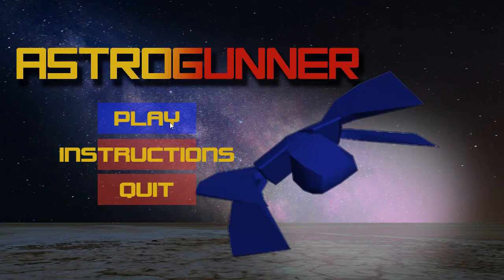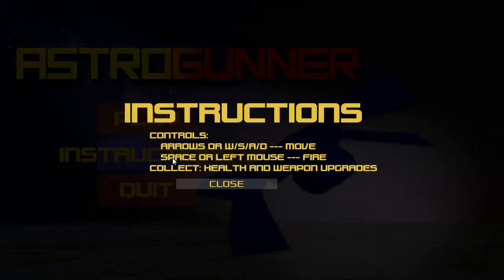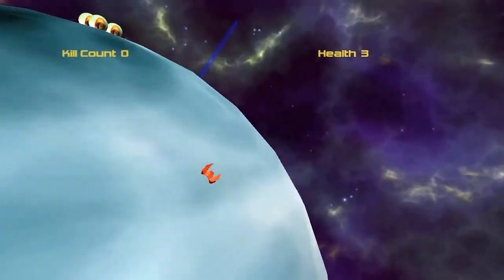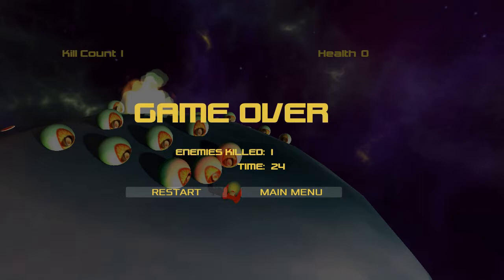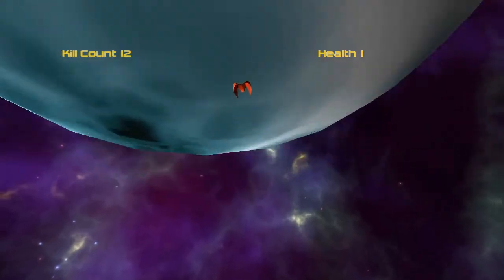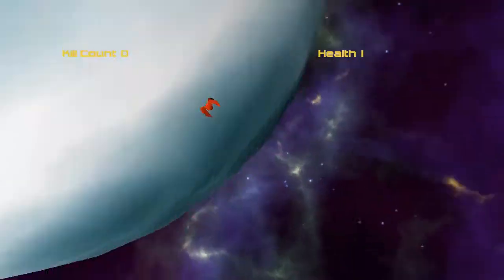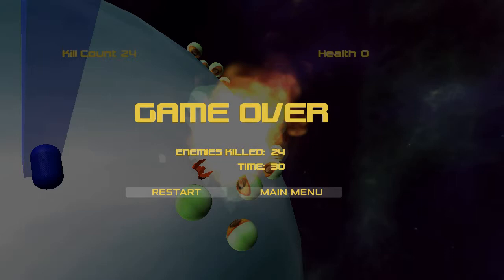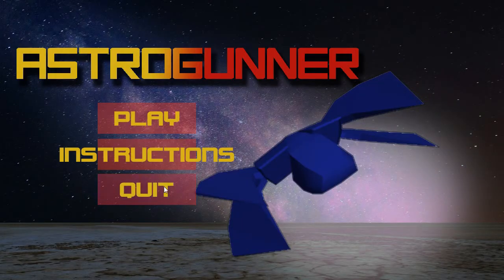Ludum Dare 38 Marathon #2: AstroGunner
A game chosen by the random number generator. Is it good? We'll find out!